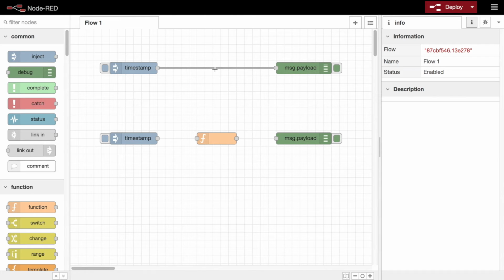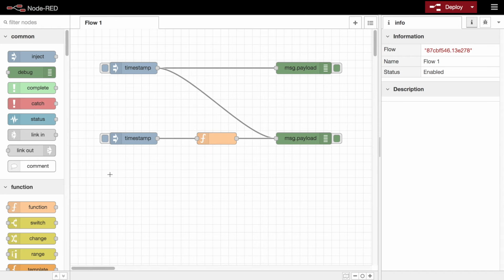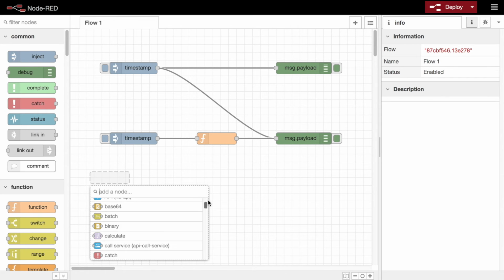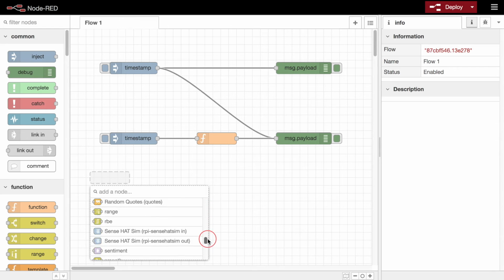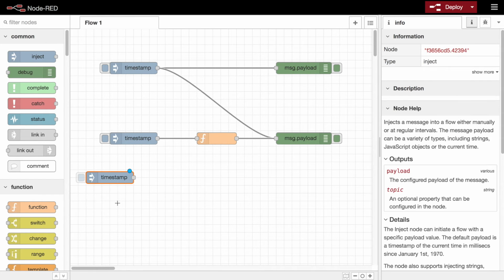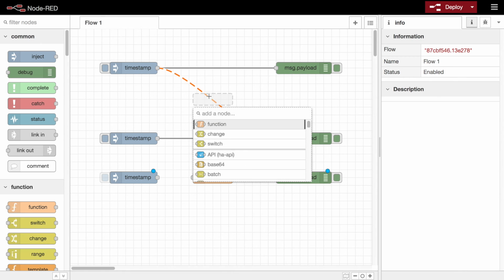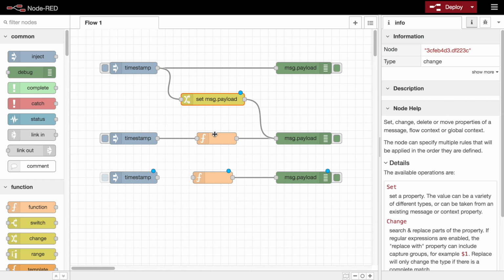Wiring nodes - Node-RED Essentials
The editor provides a number of ways to wire nodes together to help you be more productive. Learn the secrets in this video.